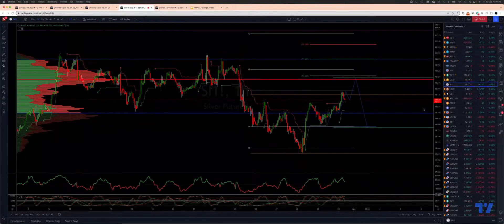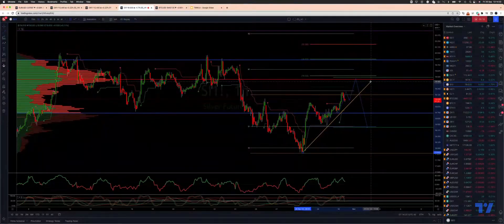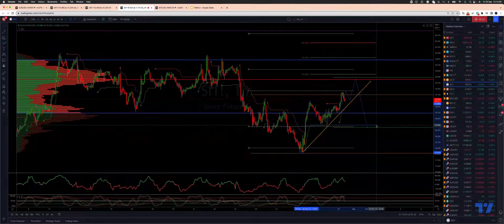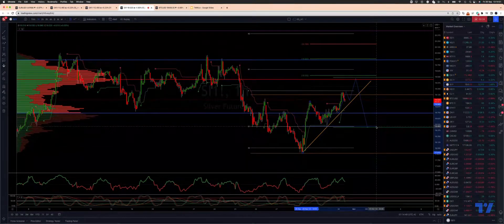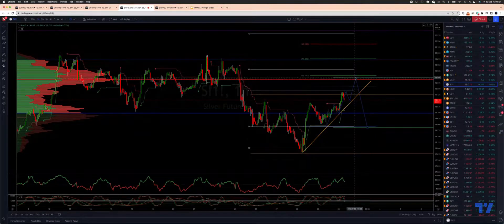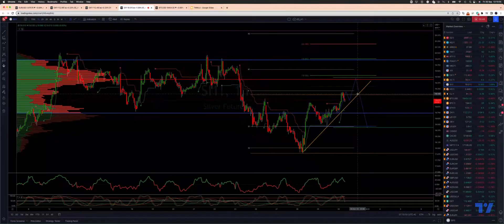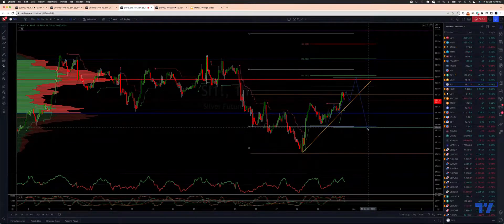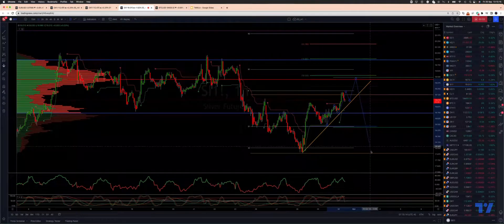Silver To Lose Its Shine...Again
In this update we review the recent price action in the Silver futures contract and identify the next high probability trading opportunity and price objectives tot arget